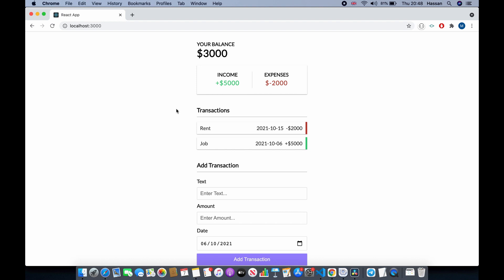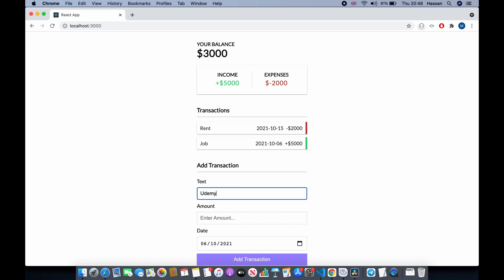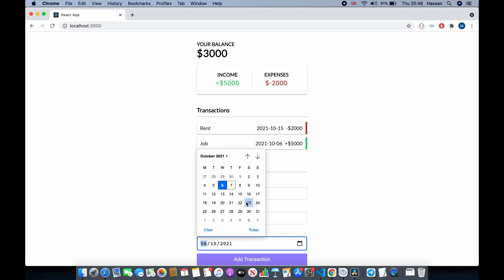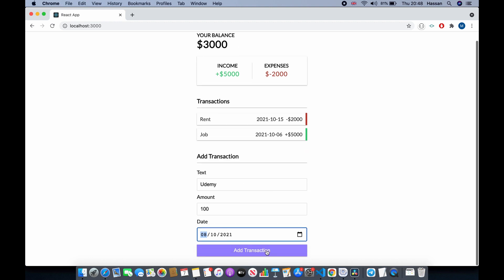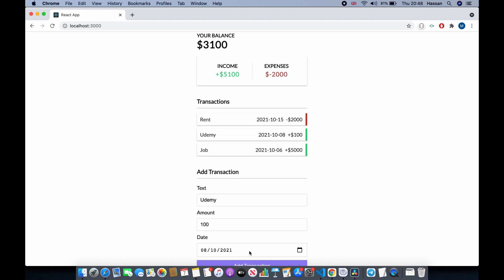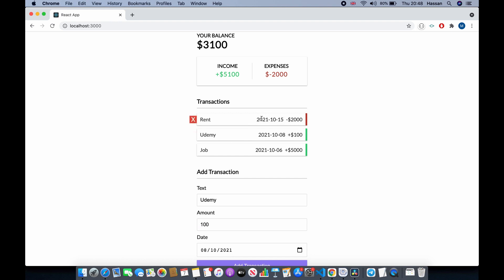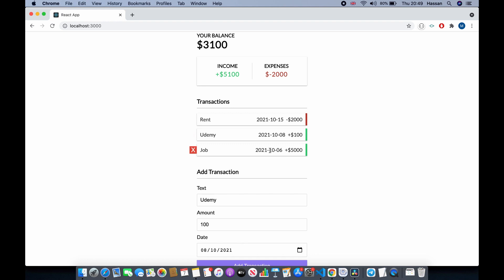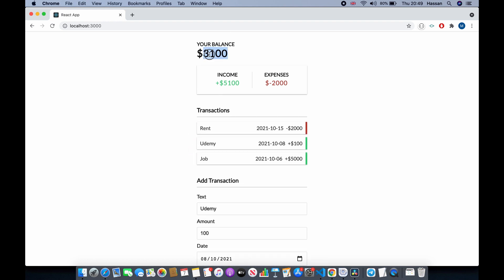React JS Redux Expense Tracker Preview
Hey guys, welcome to this video. In this react tutorial, I create a reactjs redux persist expense tracker web application, and I will explain many reactjs topics such as reactjs components and props, reactjs state,  reactjs redux and many other reactjs topics. I hope you enjoy this tutorial.